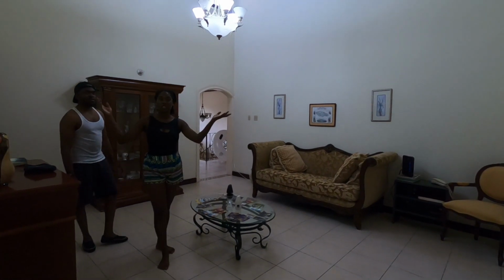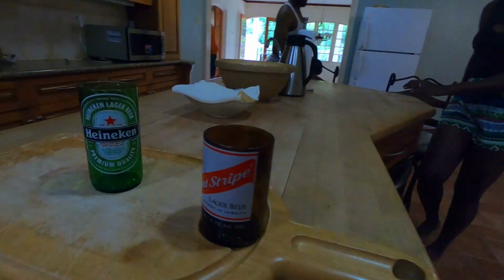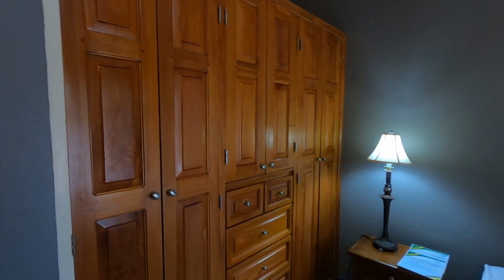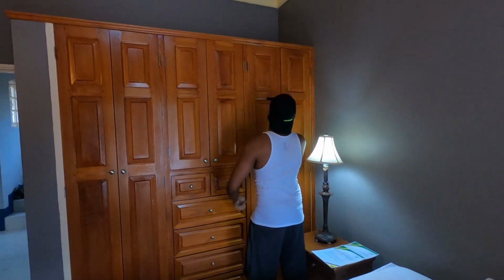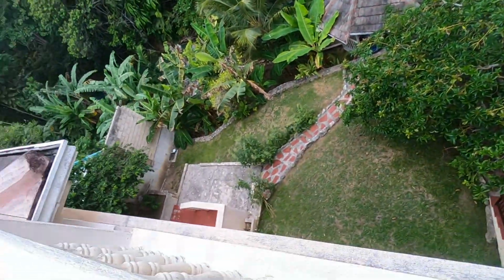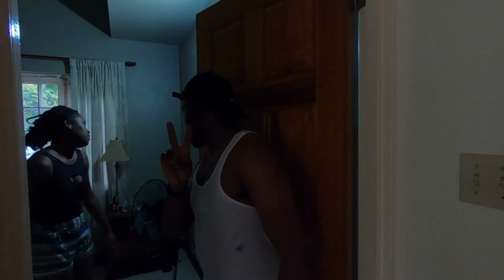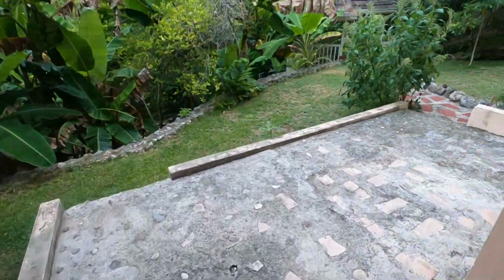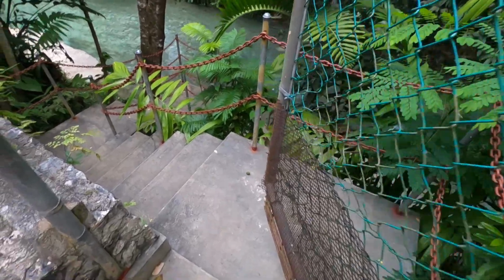PART ONE: IDILIO ROOMS & RIVER TUBING | OCHO RIOS | ST. ANN | JAMAICA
Serenity is definitely at Idilio!
We popped by to relax a bit so enjoy our little stop...

If you need to stay in Ocho Rios or its environs for a few days or night. Drop by Idilio!

See you in PART TWO (coming soon) when we go river tubing😊